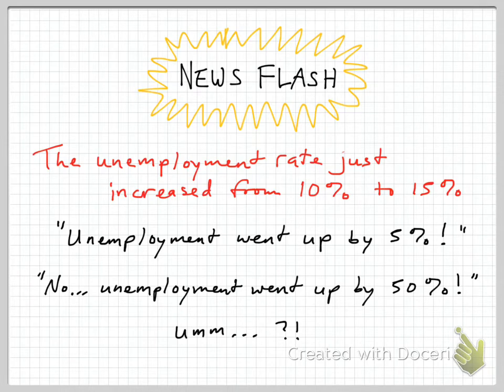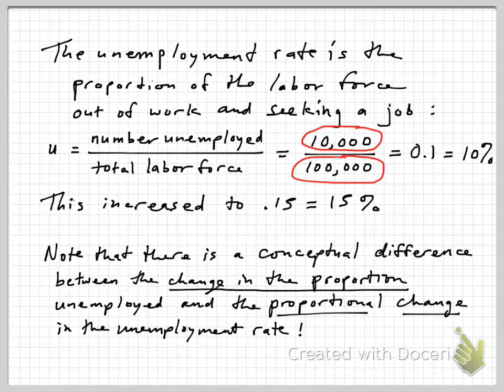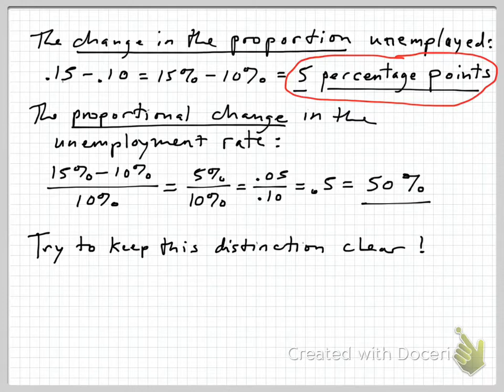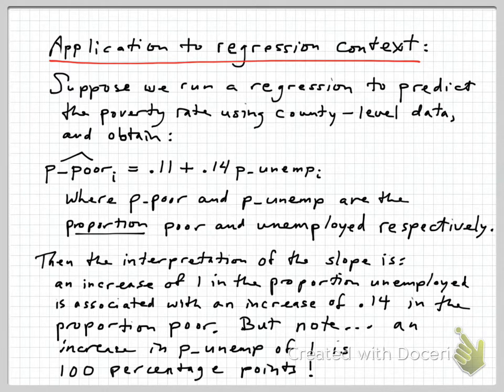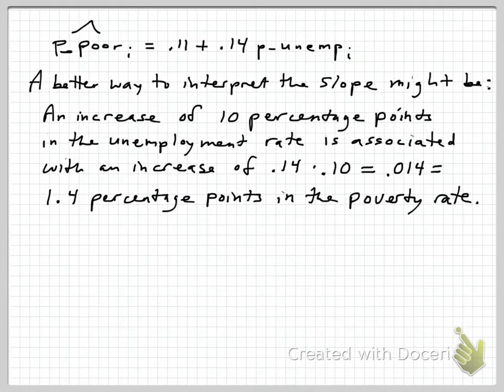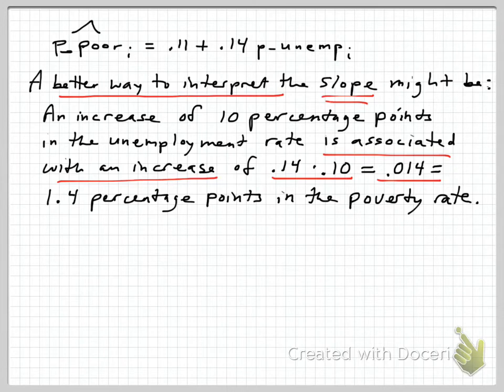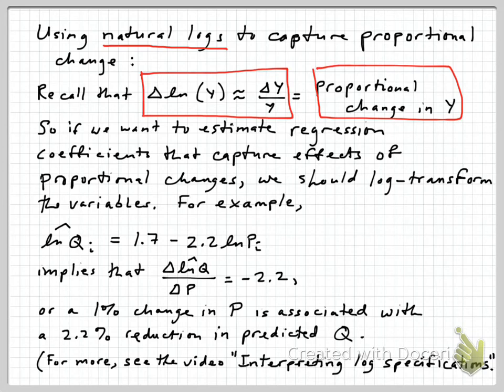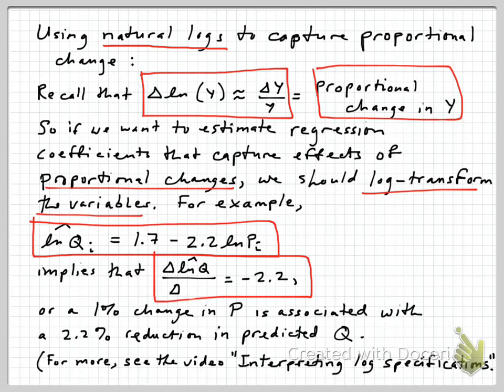Proportions, percentages, and percentage points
Be clear about the terminology of proportions, percentages, and percentage points to avoid confusion!